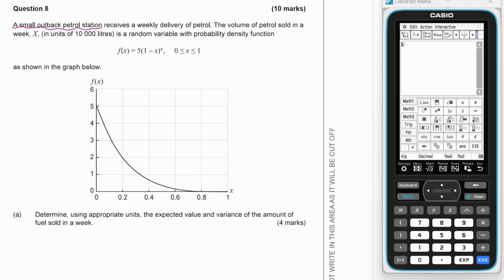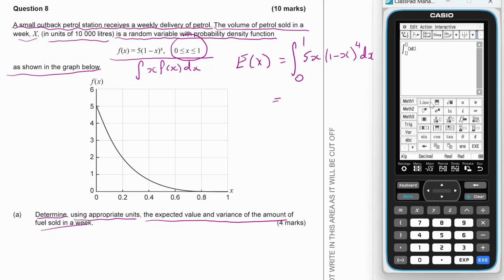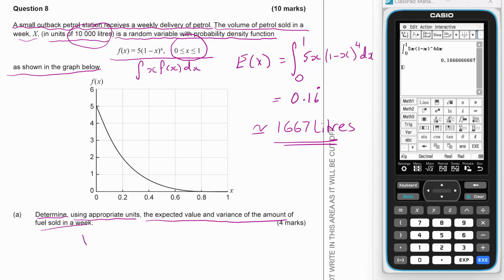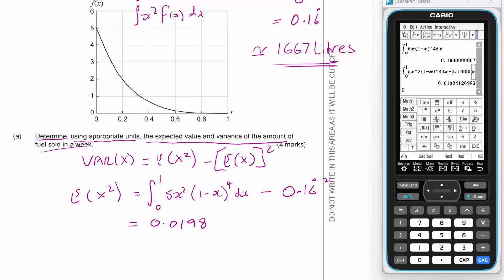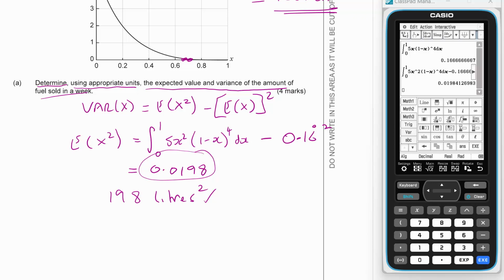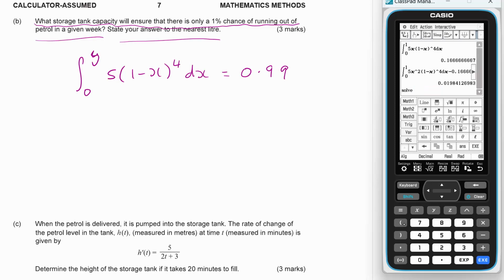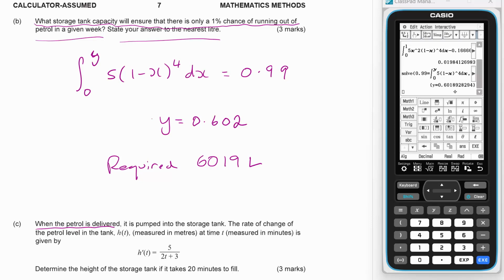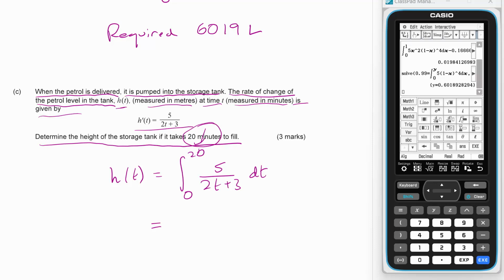WACE MAM 2022 Q8